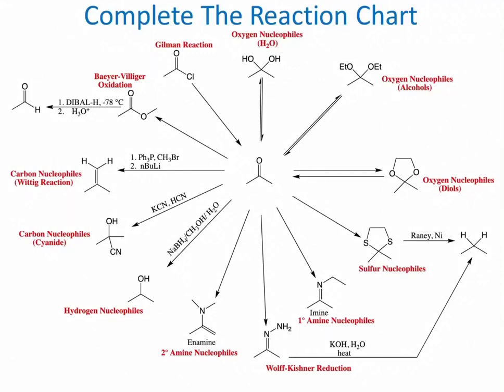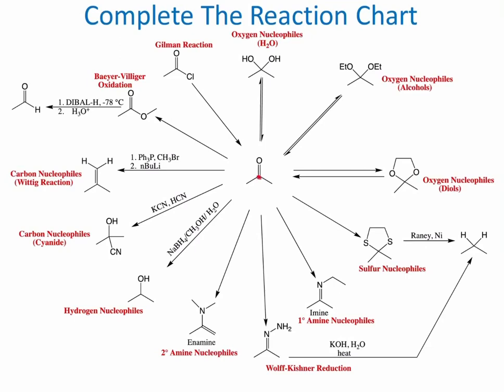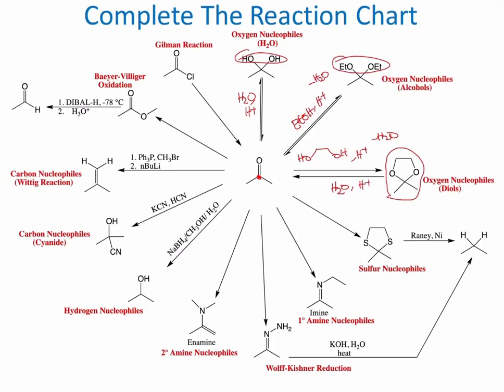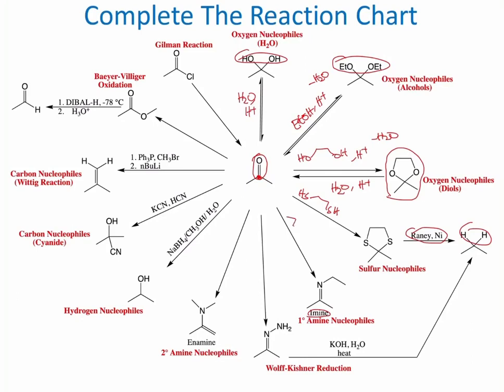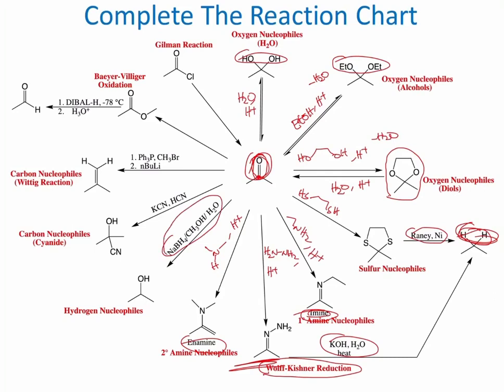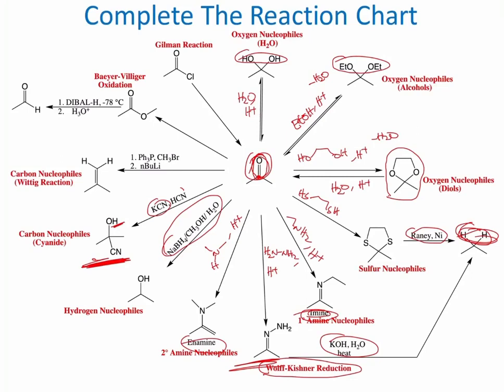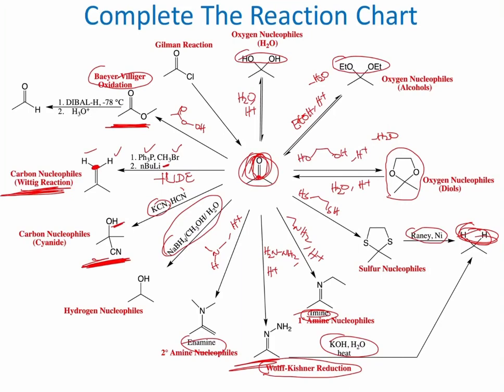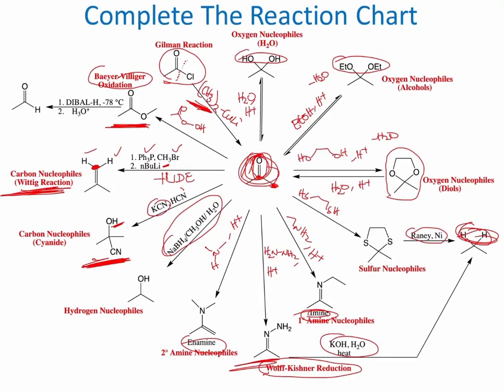Chapter19 Reactions review